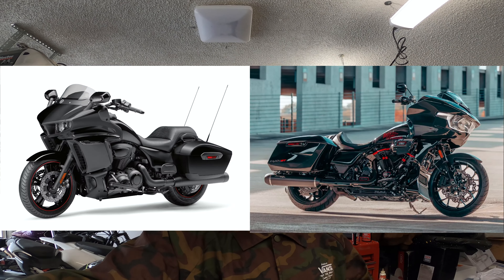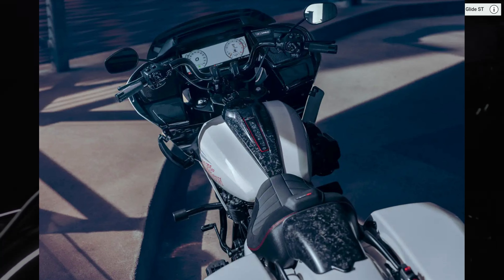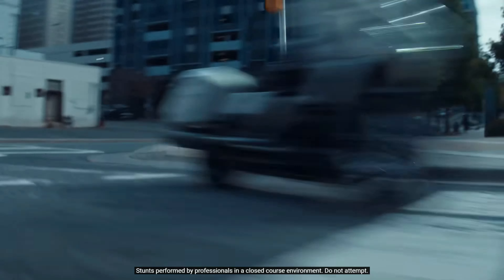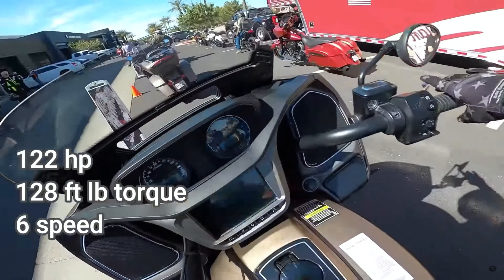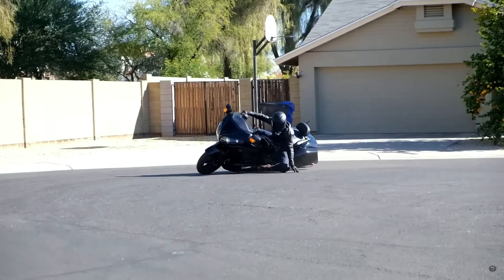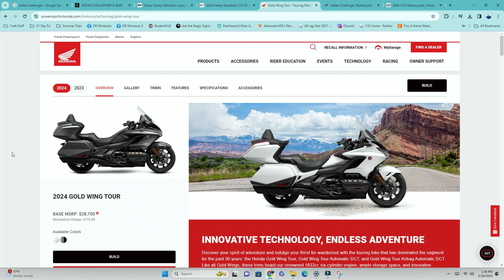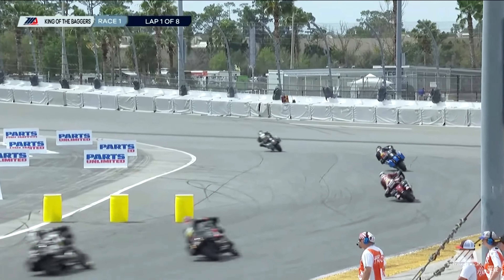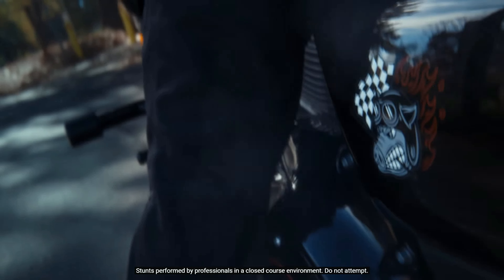Now Harley Ripped Off Indian... Road Glide CVO ST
My opinion and thoughts on the new 2024 Harley Davidson Road Glide CVO ST.

Review, opinion, thoughts